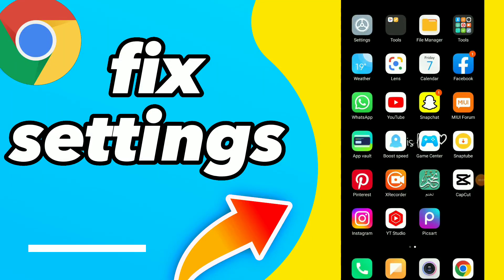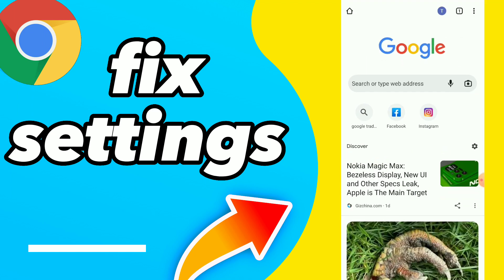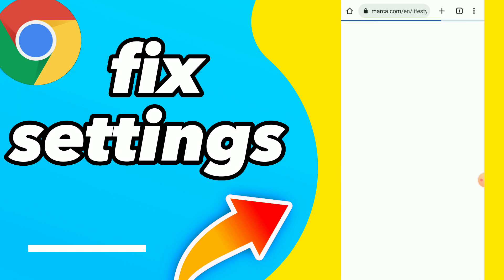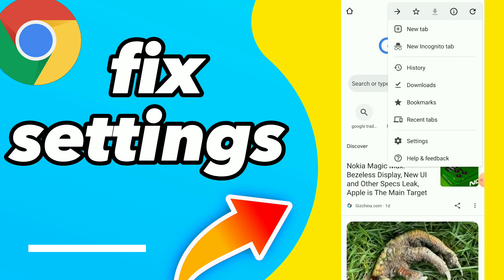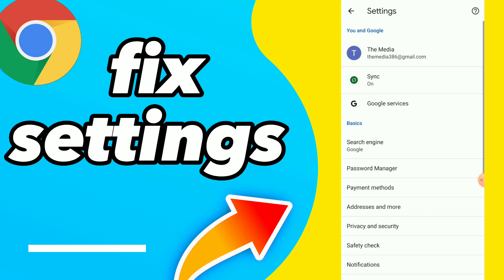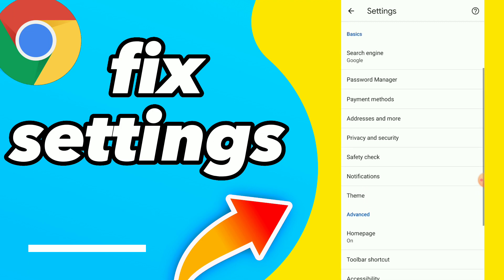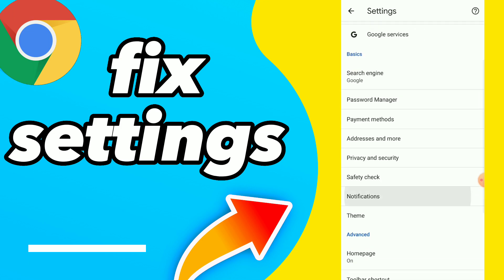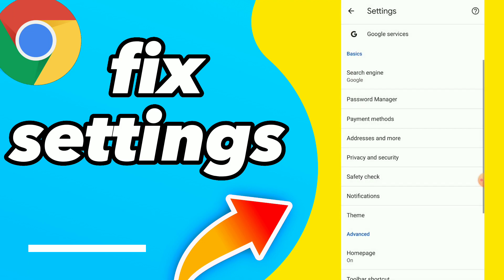How To Fix Settings On google Chrome